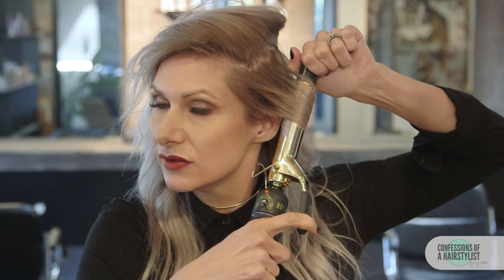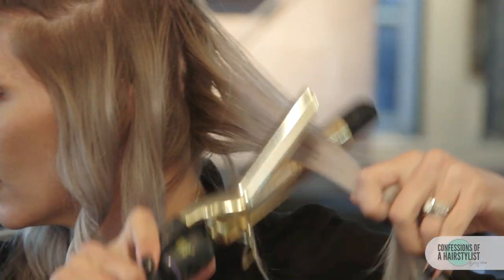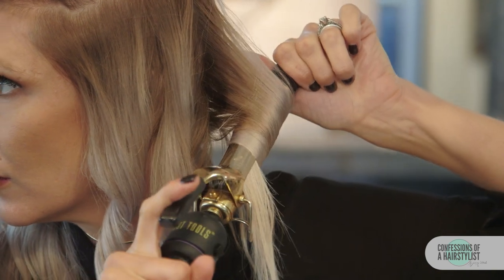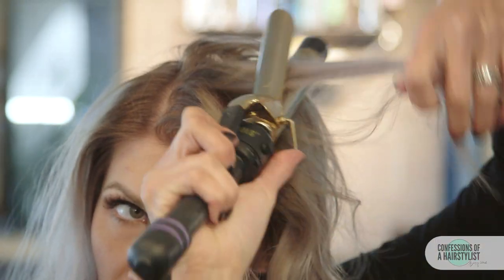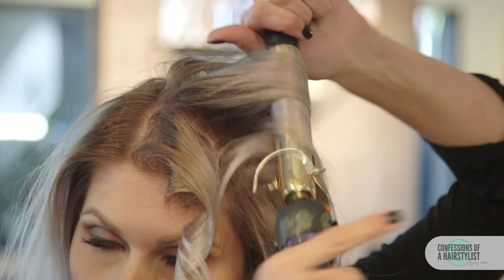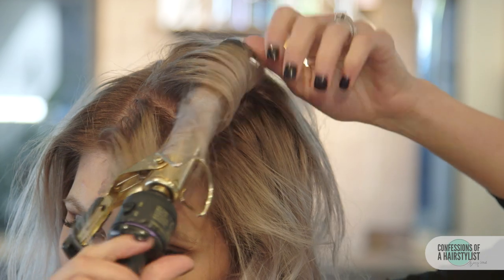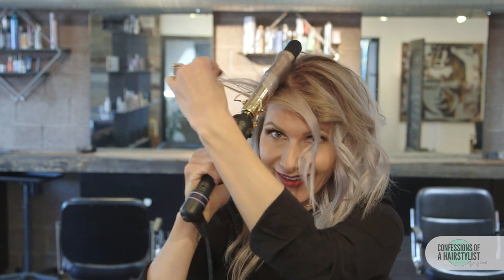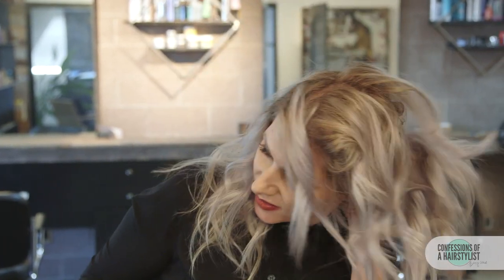90's Grunge Waves Hair Tutorial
Todays tutorial is on how Ive been styling my hair lately into some fun 90's grunge waves.

What I'm wearing:
Top:Forever 21